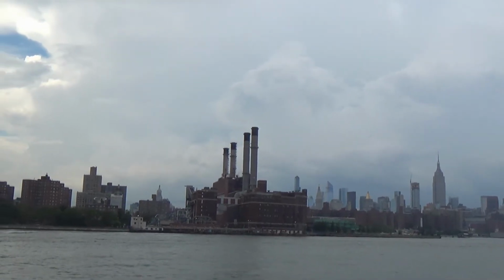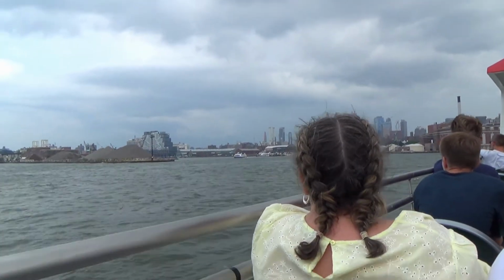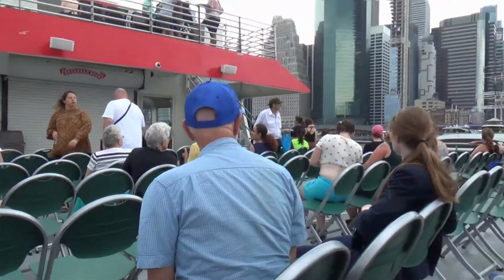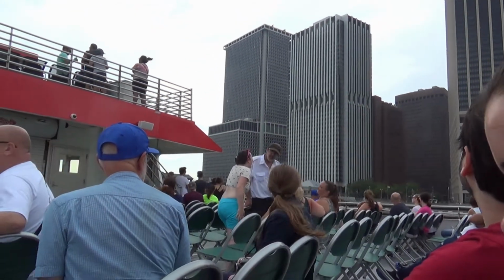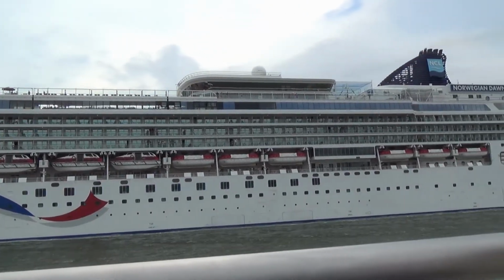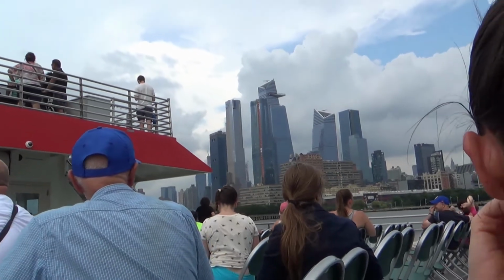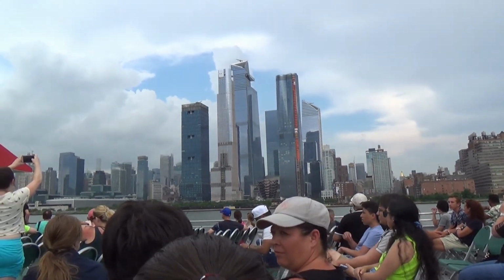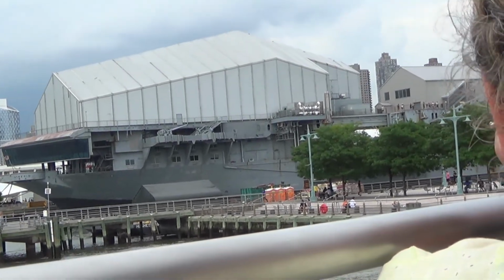自由の女神、摩天楼を船から見物 その２r2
2019年6月27日～7月8日のアメリカ東部旅行中、7月6日に、船で、自由の女神、摩天楼などを見物しました。その２です。